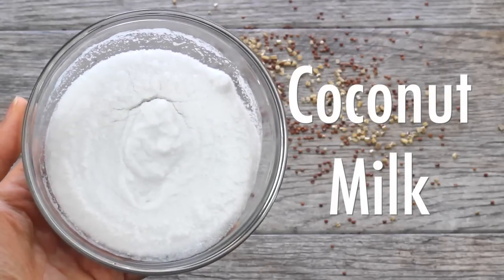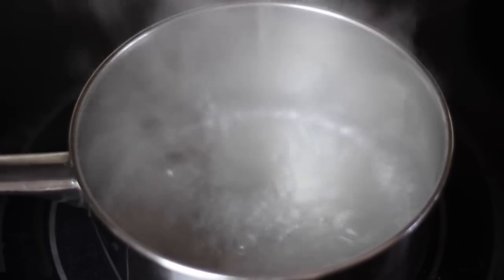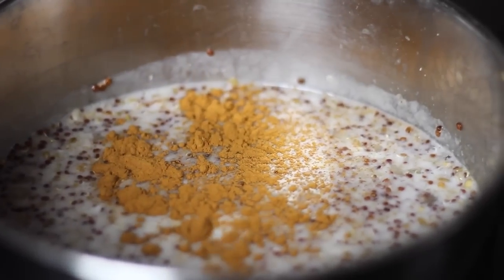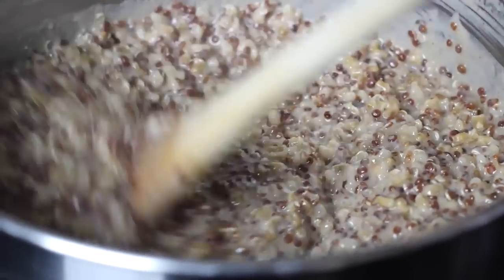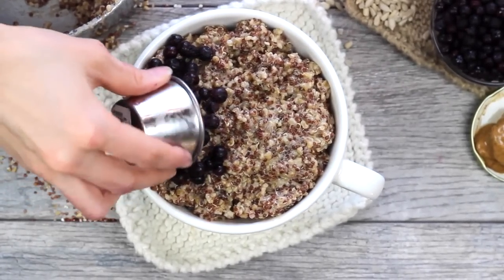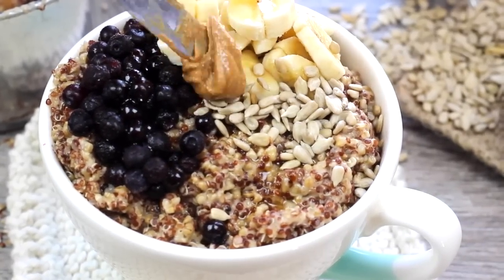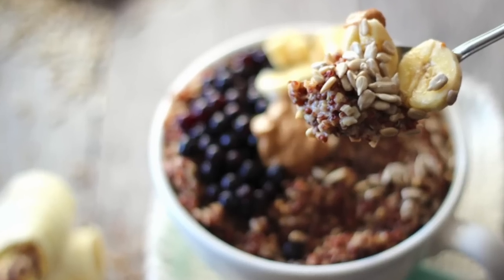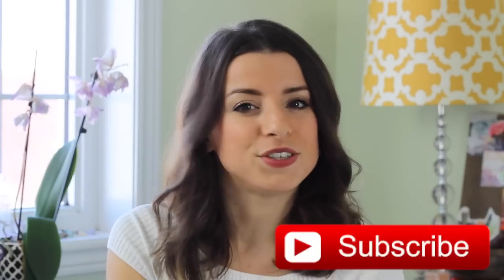Red Quinoa Oatmeal | Healthy Breakfast Ideas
Give your morning oatmeal a makeover with this simple Red Quinoa Oatmeal recipe; it’s sweet, satisfying and delicious!

DISCOUNT LINKS

Use the code "06-015" for FREE standard shipping on any Vitamix products!

urhealthnut

HealthNut Nutrition
140 Holland St W
Bradford, ON
Canada
L3Z 2Y5